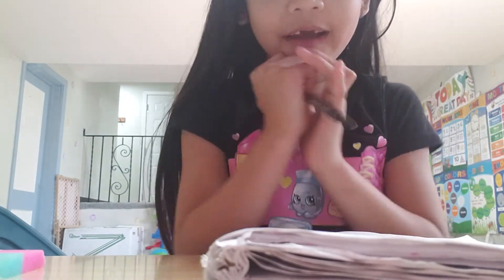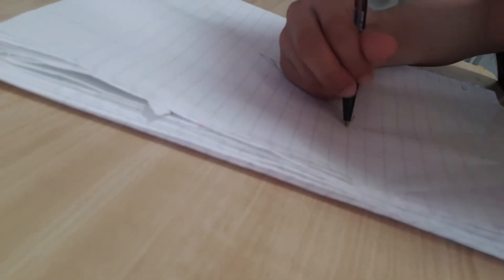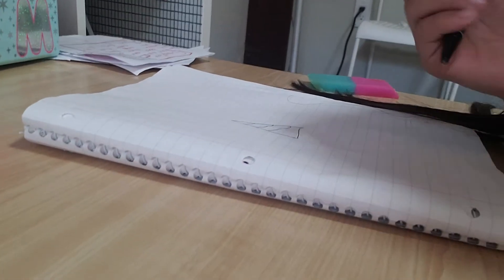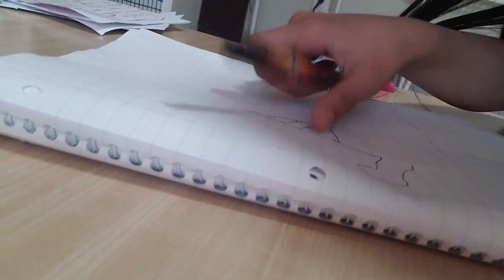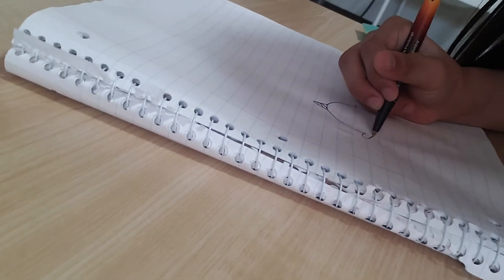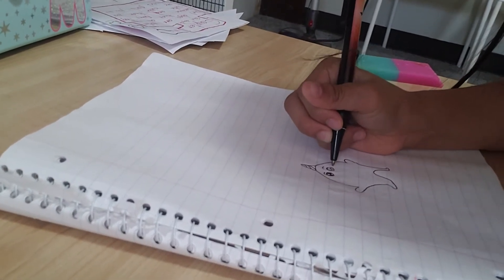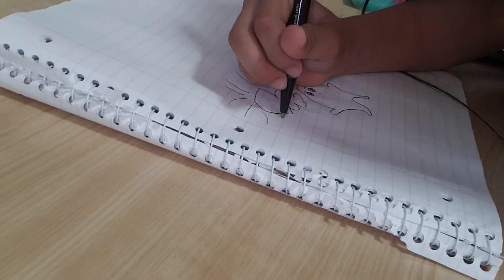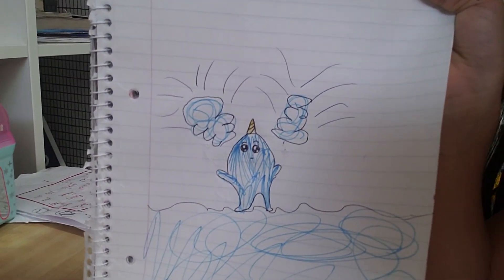How to draw a UNICORN NARWHAL easy step by step.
# tired